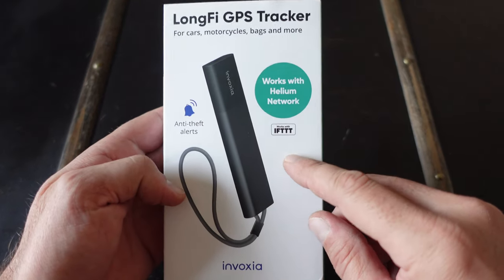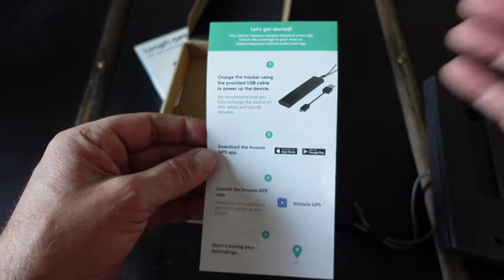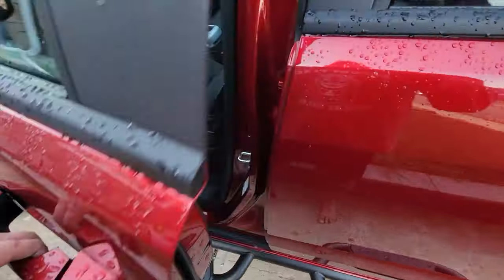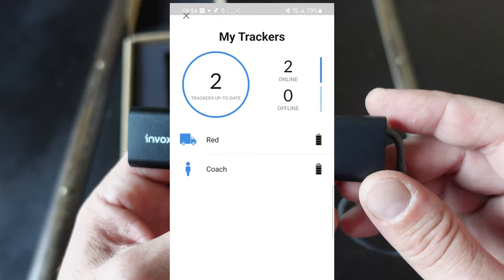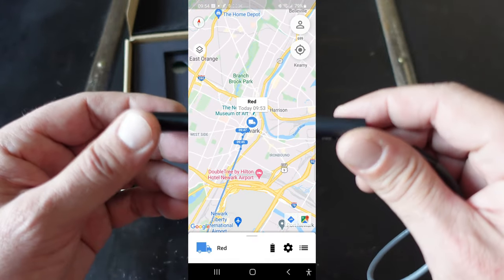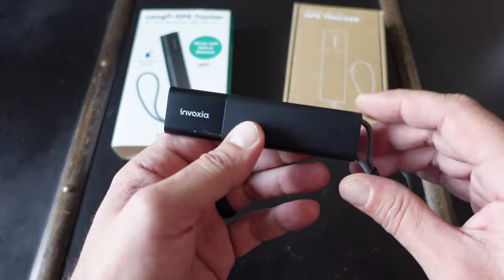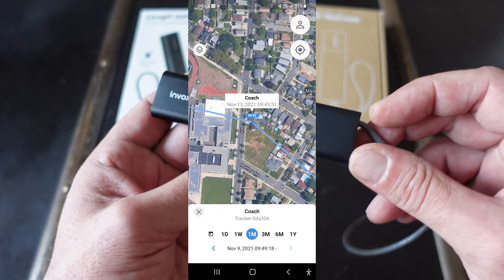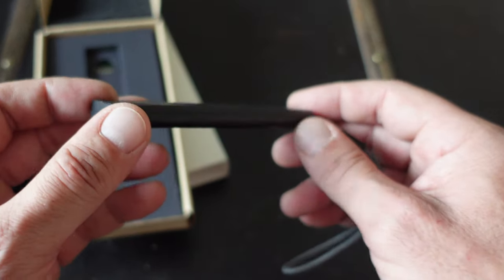Invoxia LongFi GPS Tracker Review | Helium Network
This is a Helium network gps tracker review. I will be showing a Helium hotspot longfi gps tracker. I am bundling a Helium network review in this video. This tracker uses Helium hotspot longfi for coverage on the Helium network. This is an Invoxia gps tracker review. It is a Helium network gps tracker. This gps tracker uses the Helium network with an Invoxia device. This is a Helium blockchain review using a Helium iOt tracker ongfi gps tracker. This Invoxia gps tracker uses Helium longfi coverage. This review is done by NTC Reviews.